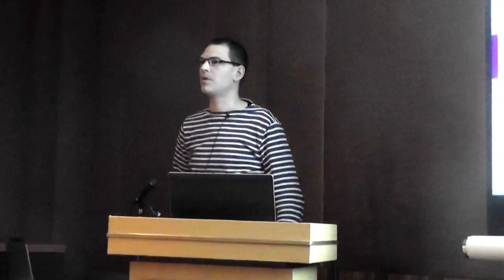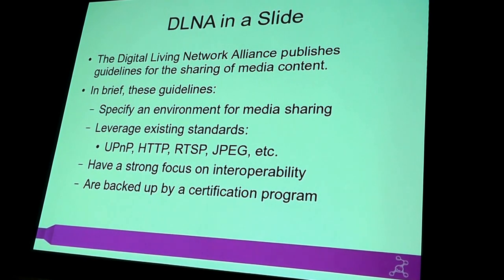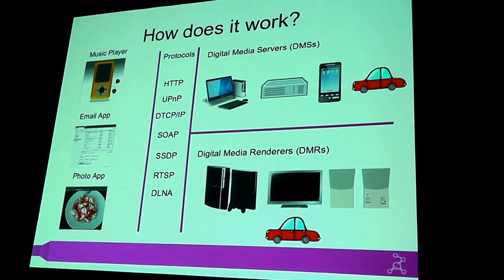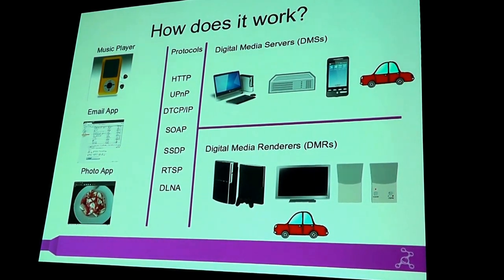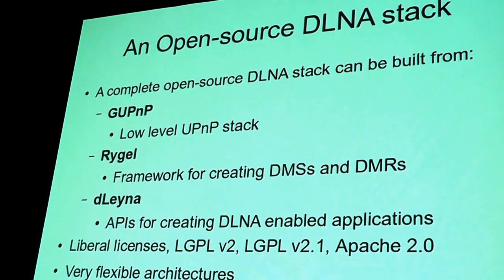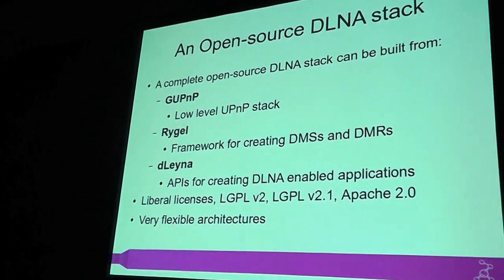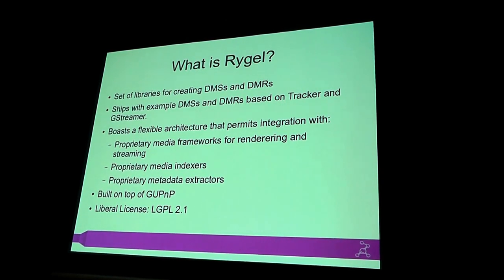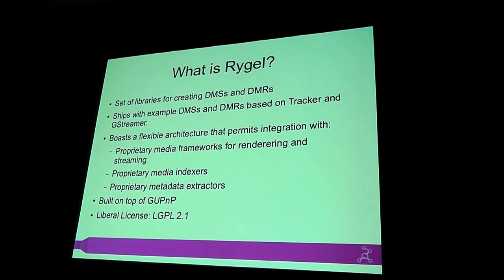Hands on DLNA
Speaker: Mark Ryan (Intel OTC)

Abstract: DLNA (Digital Living Network Alliance) technology allows users to seamlessly exchange, stream and synchronize media content between their various devices. DLNA enabled devices are becoming ubiquitous in the modern home. There are a number of existing open source projects that can be used to take advantage of the DLNA functionality offered by such devices. This presentation will provide hands-on examples of how these open source projects can be employed and tailored by users to meet their specific needs. There will be demonstrations of the standard DLNA use cases, explanations of the various DLNA APIs, including examples of their use, and the live creation of DLNA enabled applications.